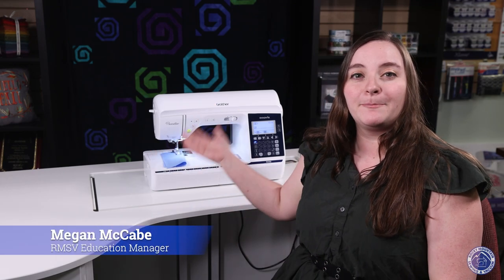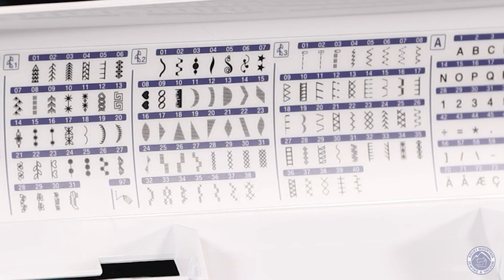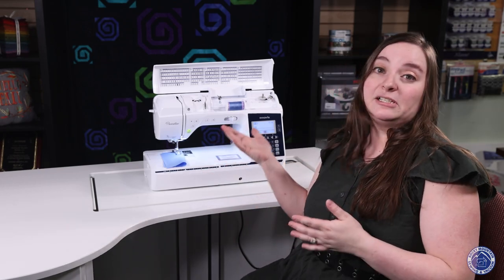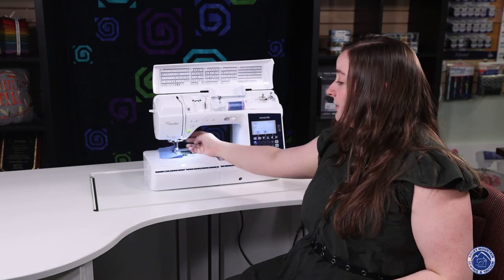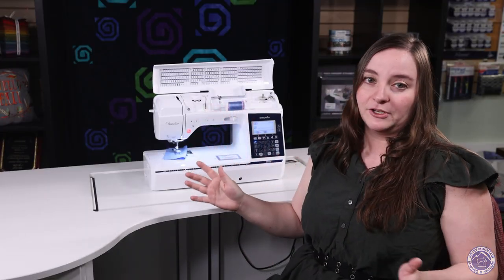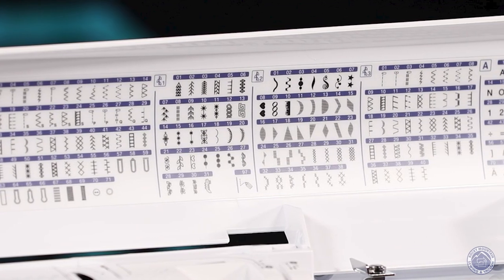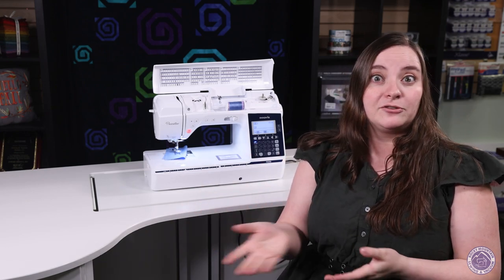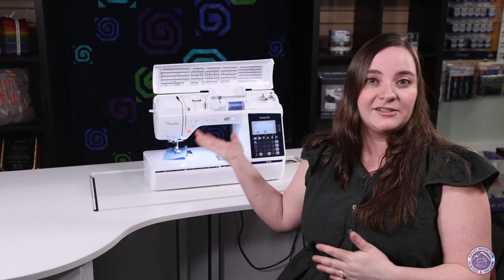The Brother PaceSetter 700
For sewers and quilters who like to create custom projects all their own, the Brother Pacesetter PS700 Sewing & Quilting Machine is a must-have. It offers a comprehensive range of different features and options that will impress even the most experienced seamstress or quilting fan.

The sewing machine provides you with 180 built-in stitches, 40 of which are combinable. There’s also 10 distinct styles of one-step buttonholes and 5 gorgeous sewing lettering fonts perfect for monogramming gifts for family and friends. And for those who love to create their own distinct patterns and styles, there’s the My Custom Stitch Feature. Get ready to let your creative spirits soar with this fun and dynamic quilting machine!